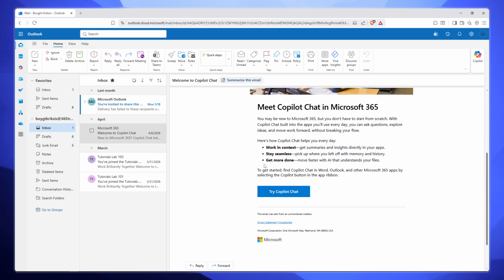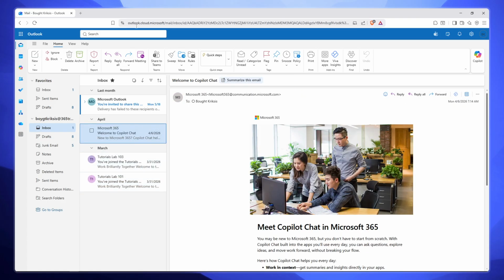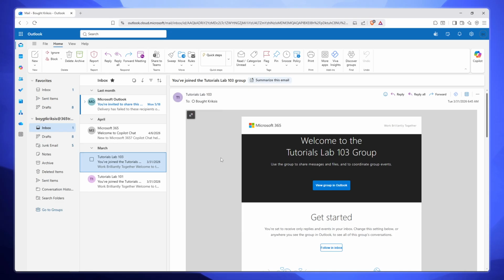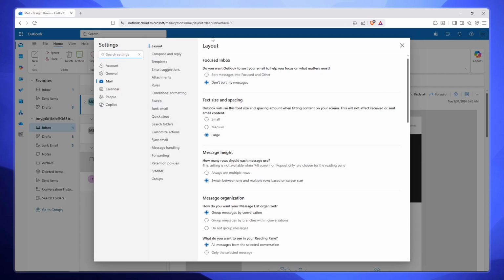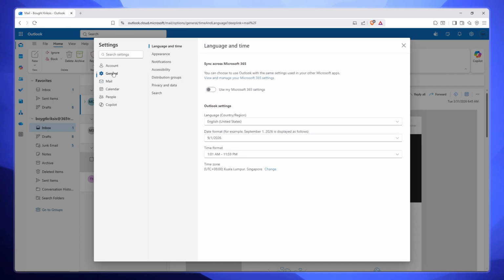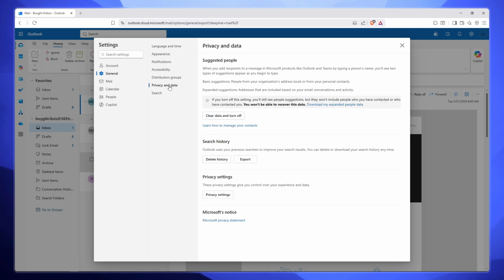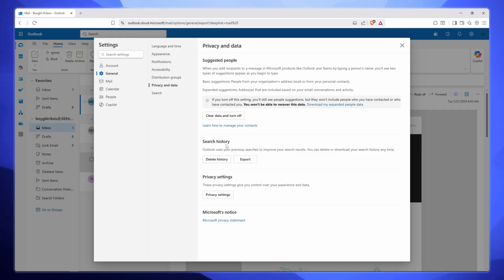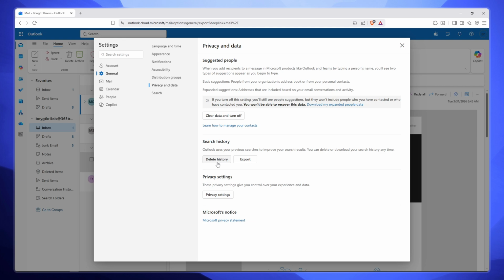How To Delete And Clear Search History In Hotmail And Outlook 2026 | Step By Step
By the end of this video, you’ll know how to delete Hotmail search history, clear Outlook search history step by step, remove search queries in Hotmail email, erase past searches from Outlook account, step by step guide to clear Hotmail searches, how to manage Outlook email search data, delete old search history in Hotmail, clear all search records from Outlook mail, detailed steps to delete Hotmail searches, remove recent searches in Outlook tutorial, how to clear Hotmail and Outlook history, stop saving search history in Outlook